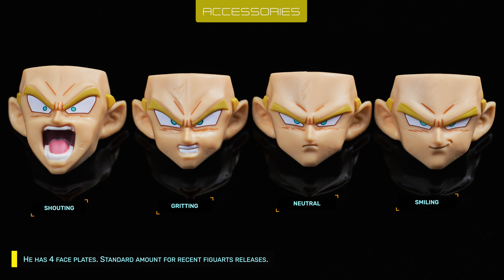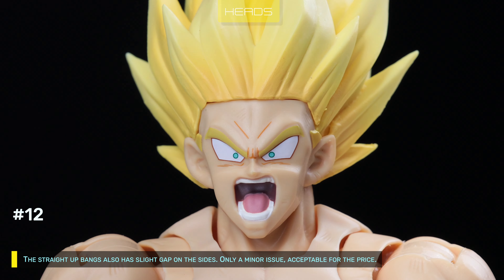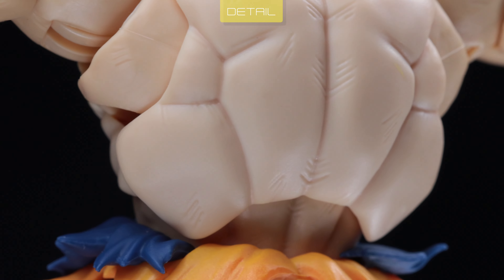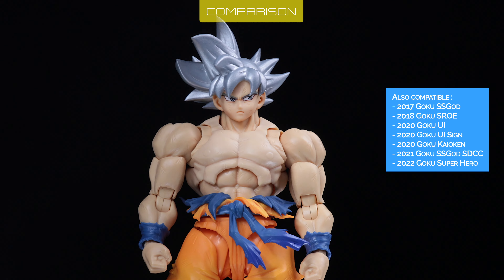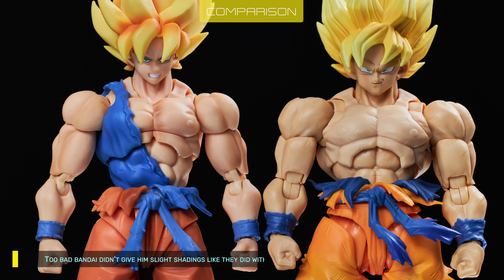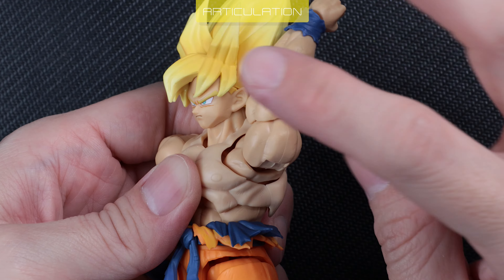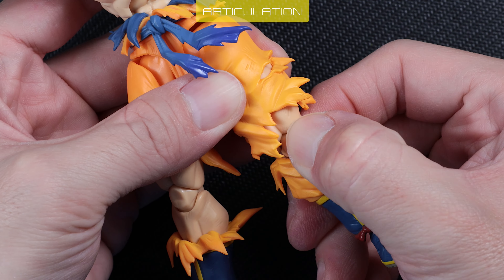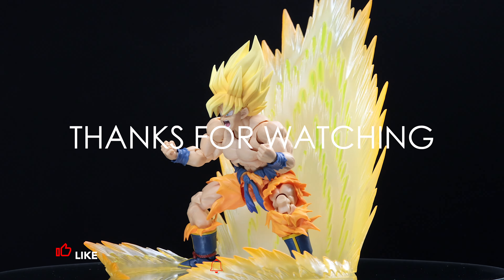S.H.Figuarts Son Goku Legendary Super Saiyan 2023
Original Theme :
Yu Yu Hakusho 2  (SNES - 1994)
Toguro 30% theme
Composer: Satoshi Murata, Katsuhiko Suzuki, Aki Hata, Norio Hanzawa